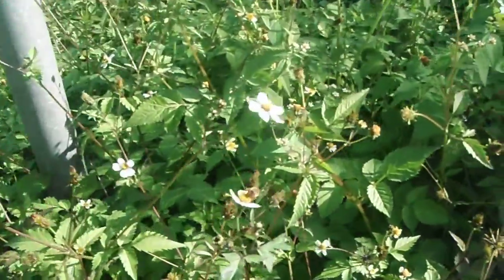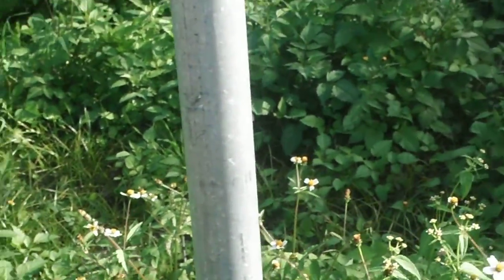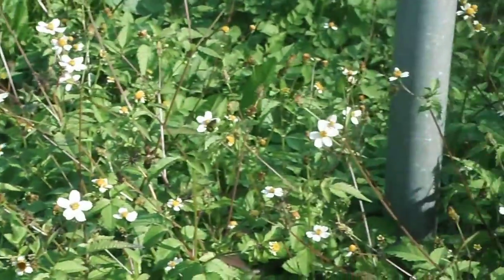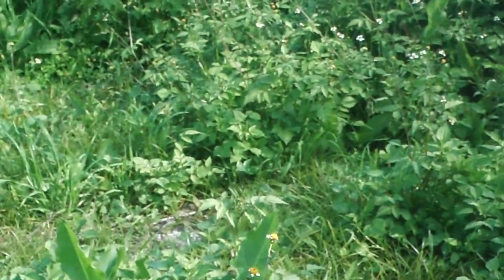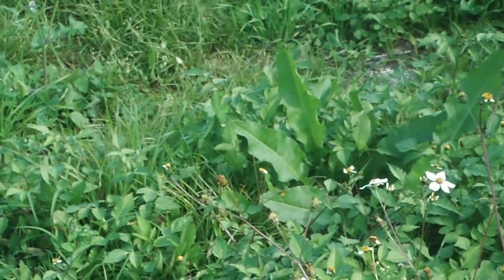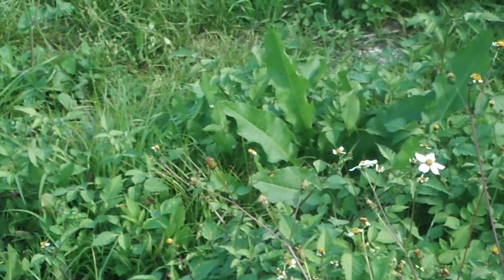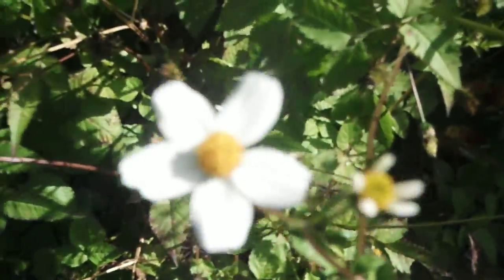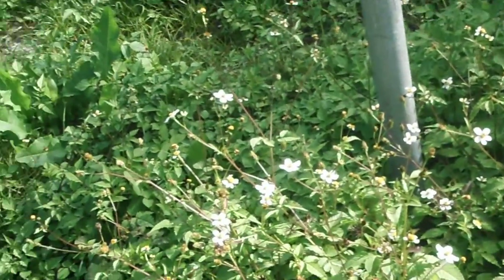Cobblers Peg (Bindens Spilosa) Toothache Plant and Medicinal_$0Bandit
: Cobblers Peg (Bindens Spilosa) Identification; This is Bindens Spilosa not Spilanthes toothache plant, but also can be used the same way! and this one is a pervasive weed around north NSW Australia amongst places.